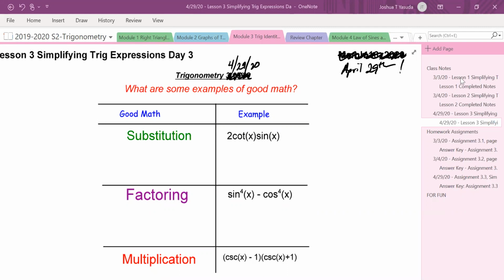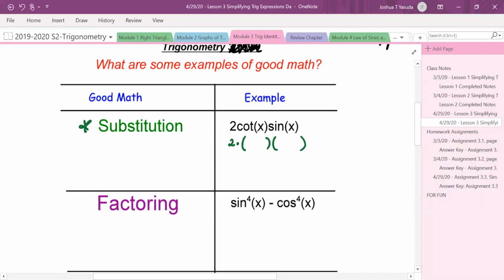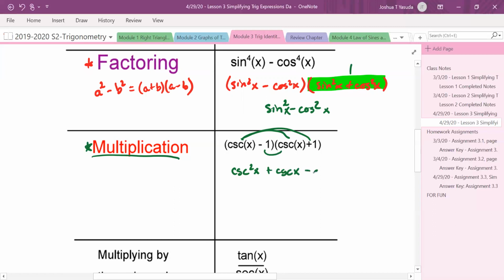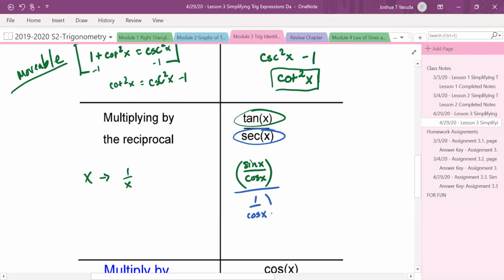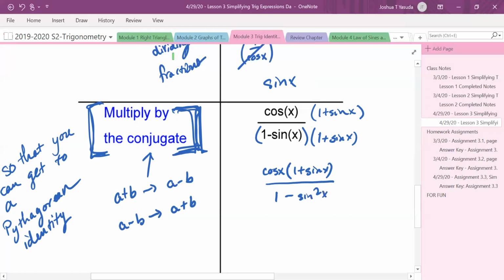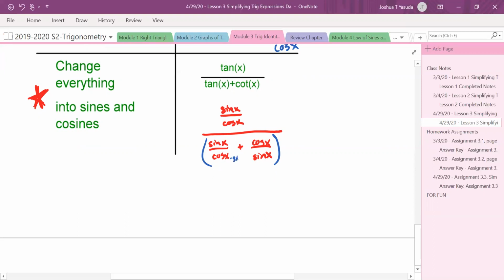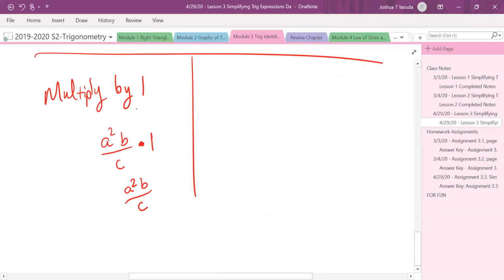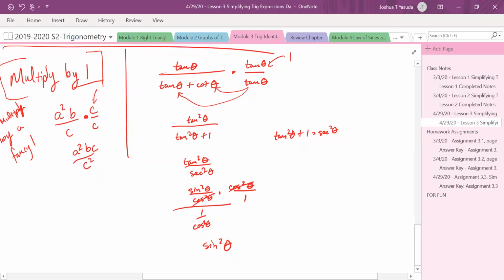Strategies for Simplifying Trig Expressions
This video is a recap of some of the strategies that can be used to simplify trig expressions.